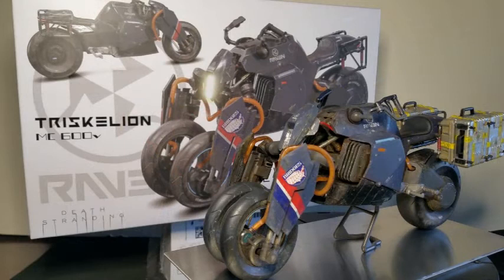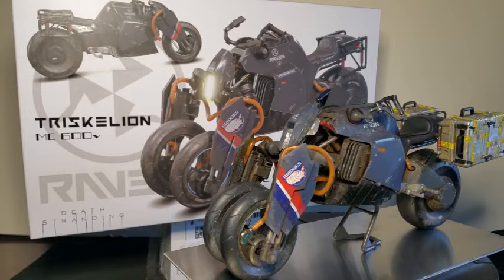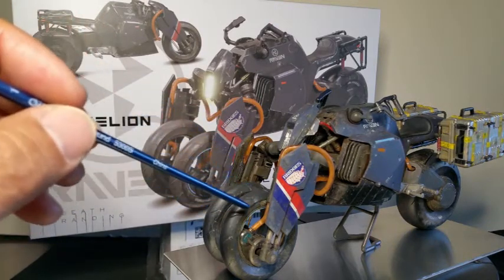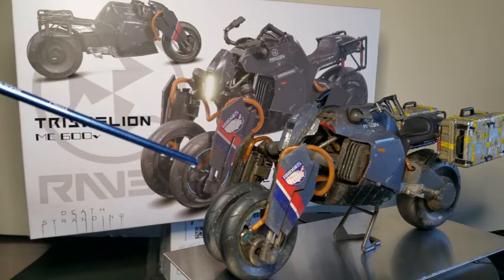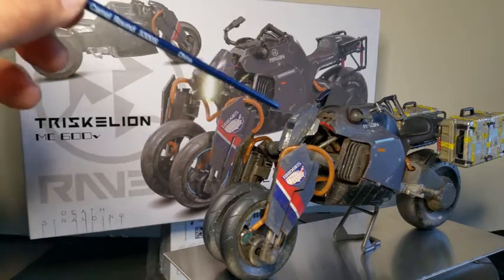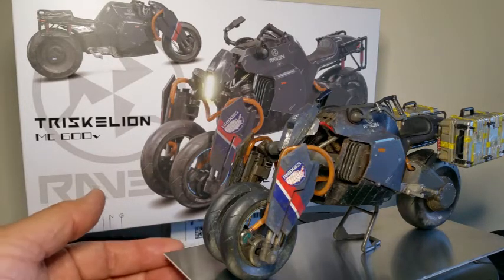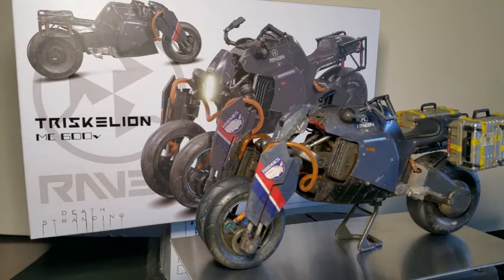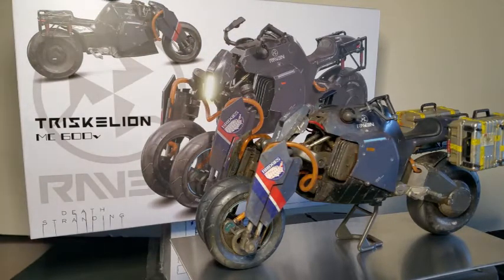KOTOBUKIYA TRISKELION BIKE FROM DEATH STRANDING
Kotobukiya Triskelion bike model kit from Death Stranding.